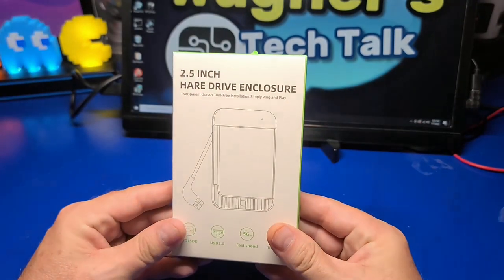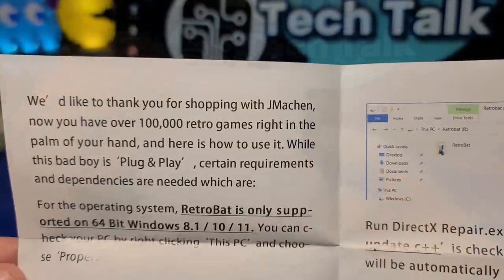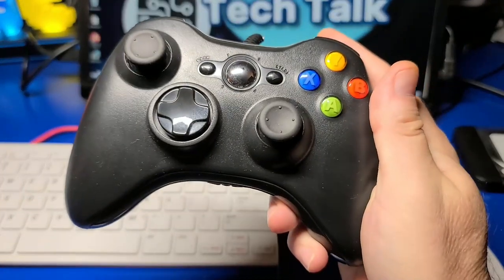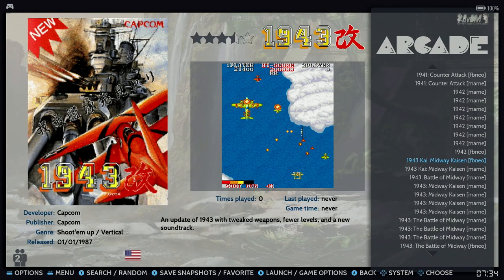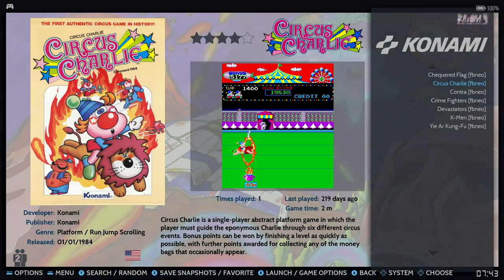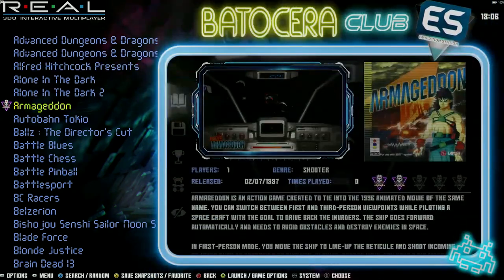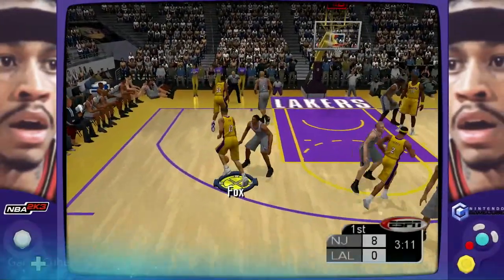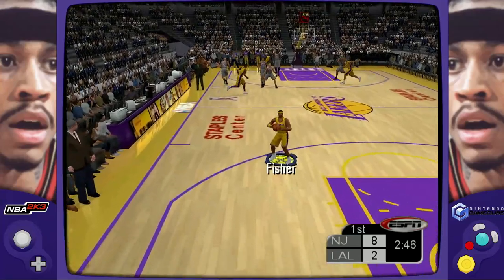PC Retro Gaming Hard Drive (External 2TB) with 100,000 Games!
This PC Retro Gaming External 2TB Hard Drive has 100k GAMES!  JMachen Hyper Base RB2 External 2TB Retro Gaming Hard Drive has 105 emulators that can play PS2, Wii,  Dreamcast Saturn and many more via RetroBat.  You simply plug it into your PC/Laptop, and launch the RetroBat executable/shortcut.

The drive may be found :
(Ali Express)

Products shown
• JMachen Hyper Base RB2 2T Portable External Game HDD (Company direct)
• JMachen Hyper Base RB2 2T Portable External Game HDD (Amazon)
• JMachen Hyper Base RB2 2T Portable External Game HDD (AliExpress)
• Wired Controller for Xbox 360
• Lepow Portable Monitor

PC Suggestion
If you need a PC, the one below has very good reviews and should play these games easily.  The PC shown in this video is no longer available.
• Skytech Shadow Gaming PC Desktop

Chapters
00:00 - Intro
00:37 - Unboxing
02:04 - Setup
05:57 - Locating Games
06:10 - Change Theme
06:42 - Game Play Demonstration
17:04 - Outro